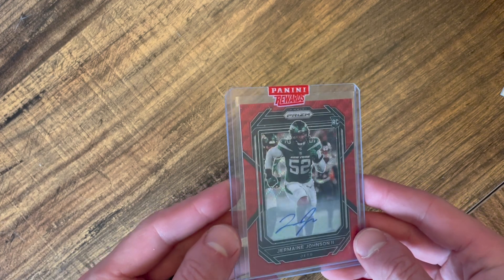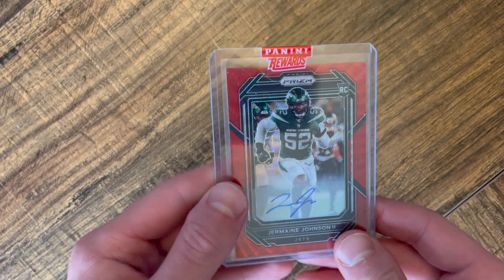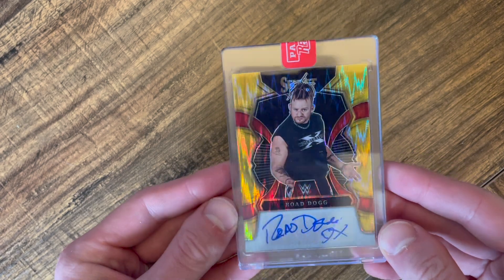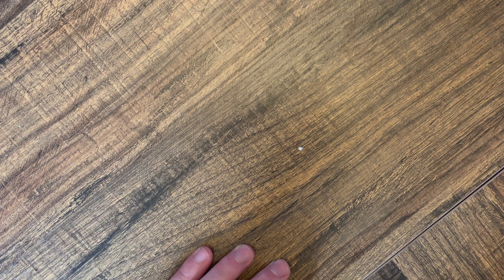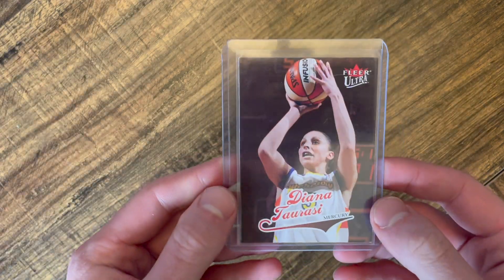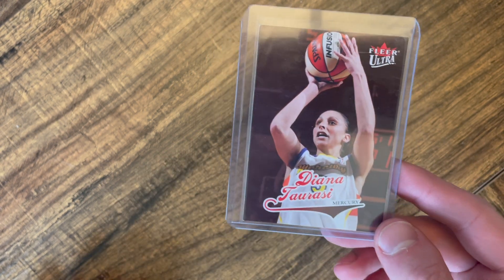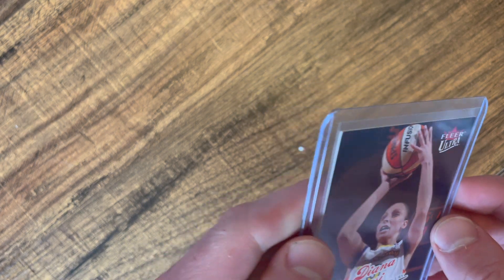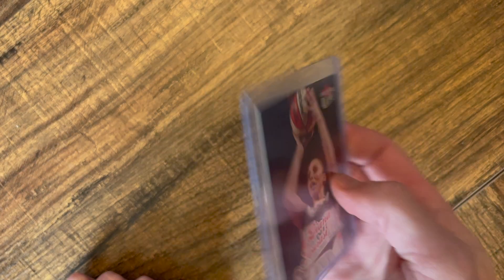Ebay and Panini Mailday + Fanatic Fest?